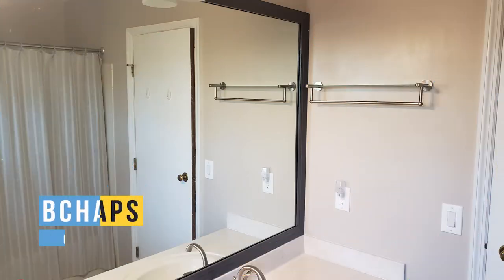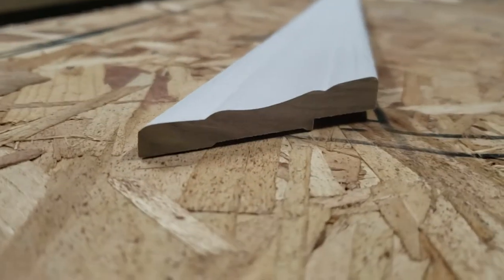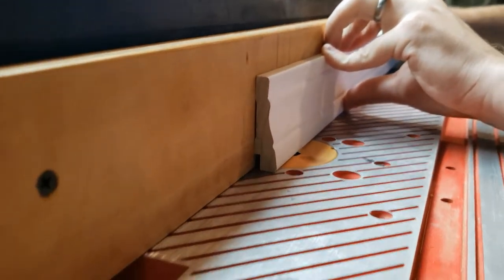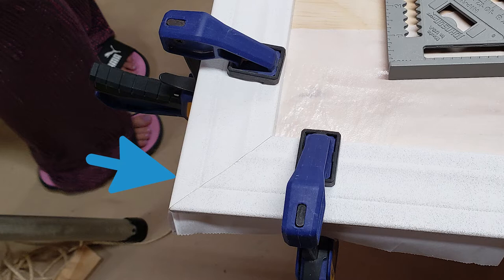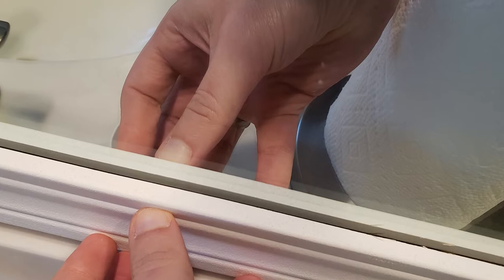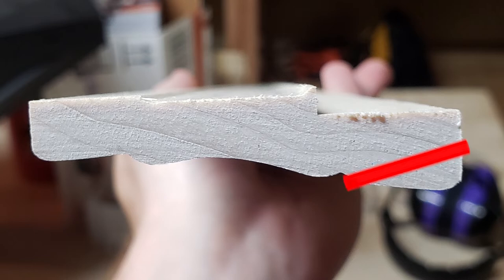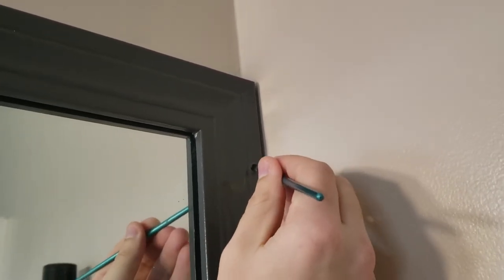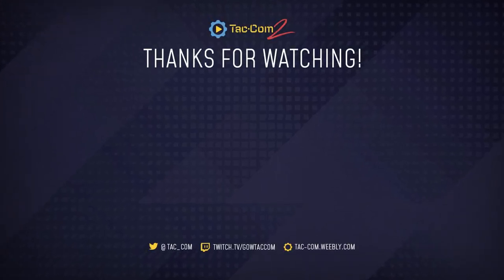Building a Wall-to-Wall Mirror Frame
We recently made a frame for the mirror in our master bathroom. Being it's a wall-to-wall mirror, we ran into a few issues along the way. This video documents our process in building/installing the mirror!

Timestamps:
00:00 - Intro
00:28 - Deciding to Build a Frame
01:39 - Mounting Difficulties
02:56 - Gluing/Assembly
03:46 - Bowing the Frame
04:21 - Painting
05:09 - Pre-Drill Holes
06:37 - Installation
07:03 - Wrap-up & Closing Comments